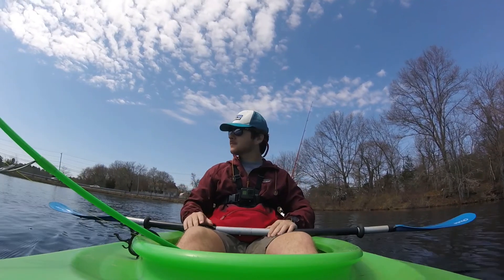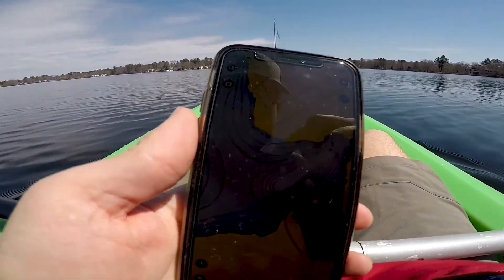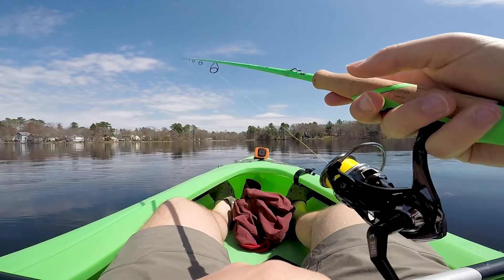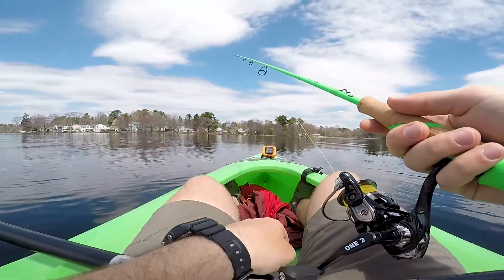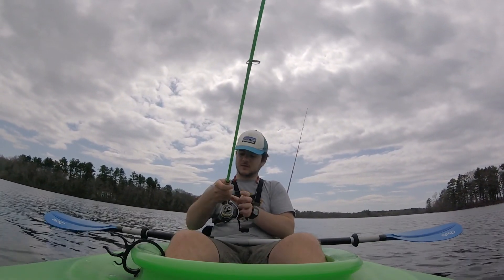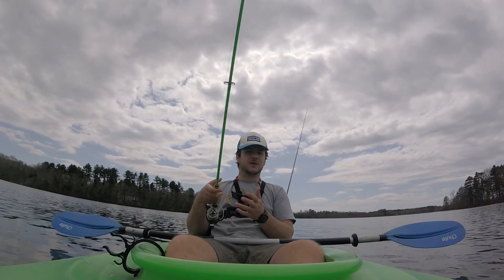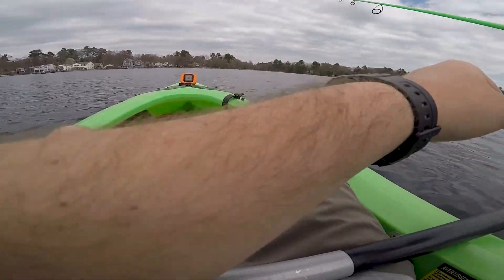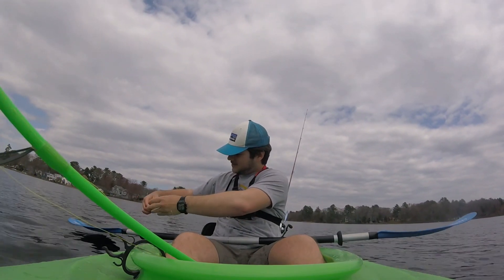Where are they!? (Close call with a pickerel)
We finally caught a break in the weather and was able to drop the kayaks in the water for some open water fishing.  I was definitely happy to get off the shores, do you like catching them on the water or off shore? Let me know down below!

bass
large mouth
kayak fishing
fishing
open water
perch
pickerel
one 3 fishing
fate black
Okuma
cherry wood